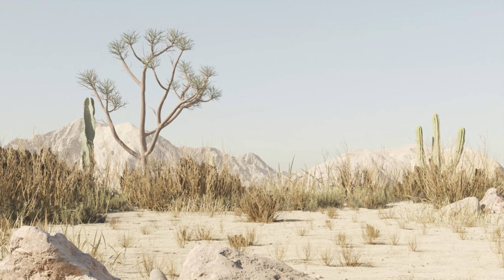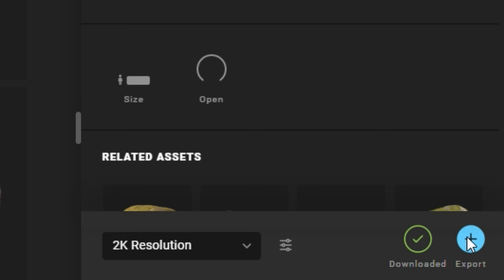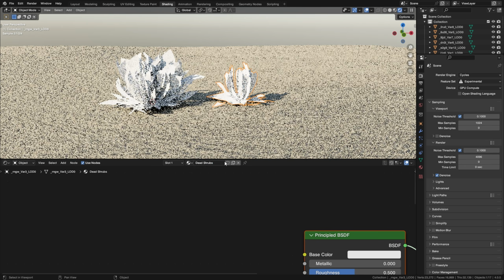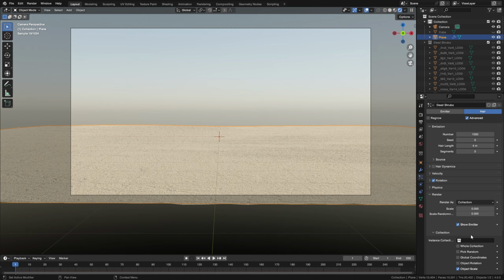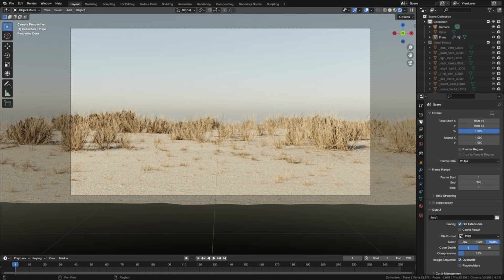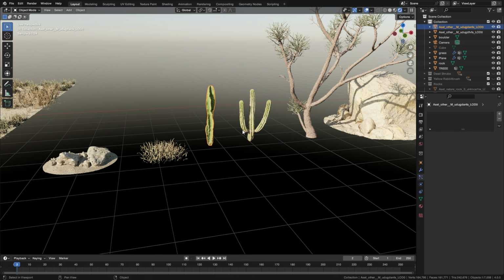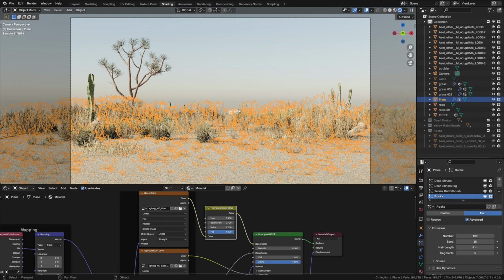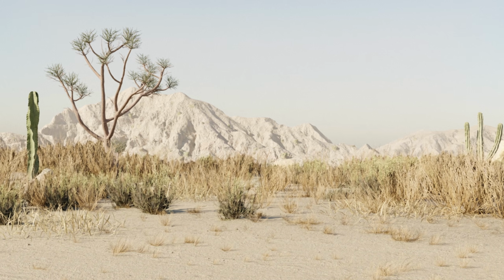Make a Desert Environment - Blender 4.0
Here's how you can create an easy, yet detailed desert environment in blender using quixel bridge megascans.

0:00 - Intro
0:14 - Desert Plane
1:42 - Environment
2:09 - Assets
8:32 - Scattering Foliage
14:43 - Additional Assets
18:15 - Background
20:06 - Fog Method
21:12 - Result

most of the music i use can be found in this playlist

-kris/novocaine